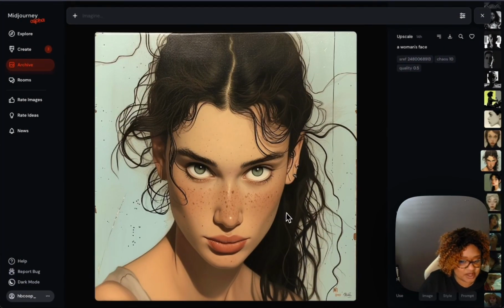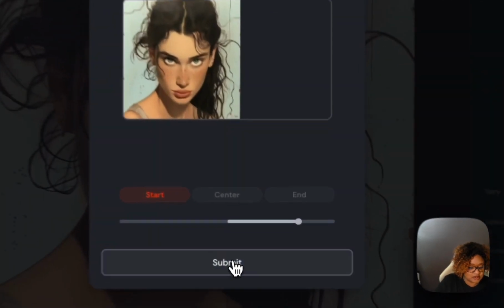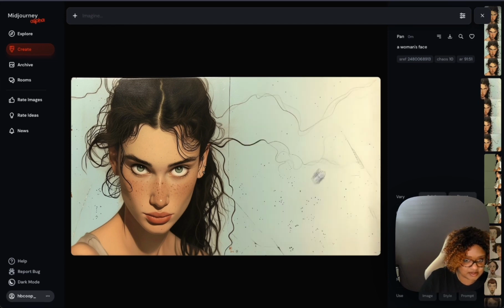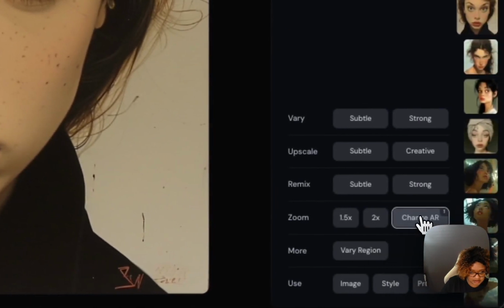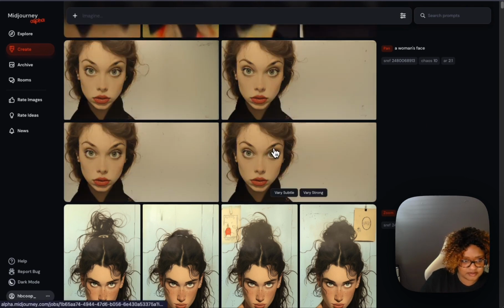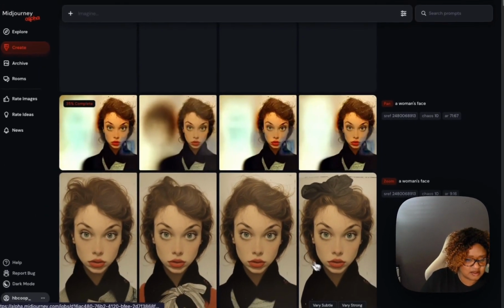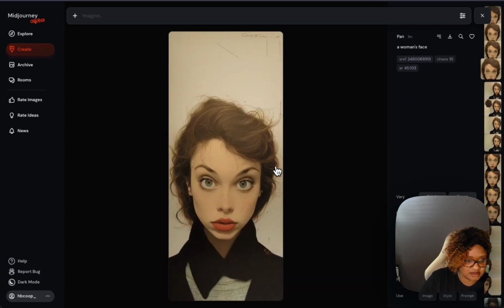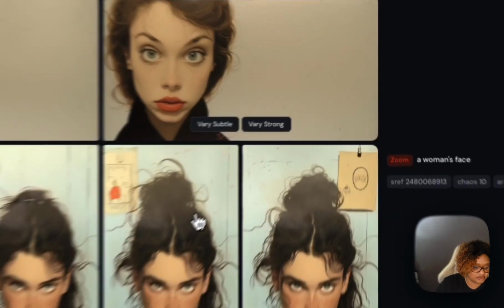Midjourney Alpha - Change the Aspect Ratio (Tutorial)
Please let me know what AI tutorials you would like to see next :)

Heather Cooper